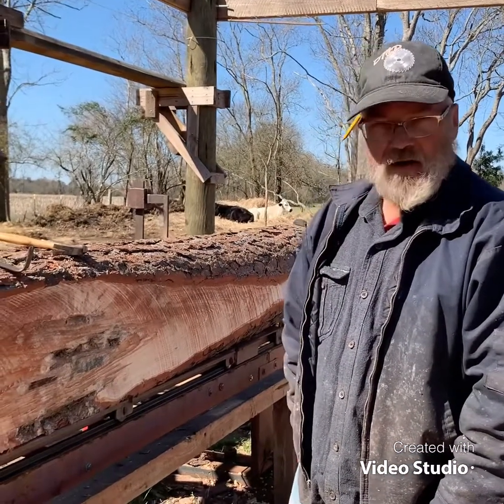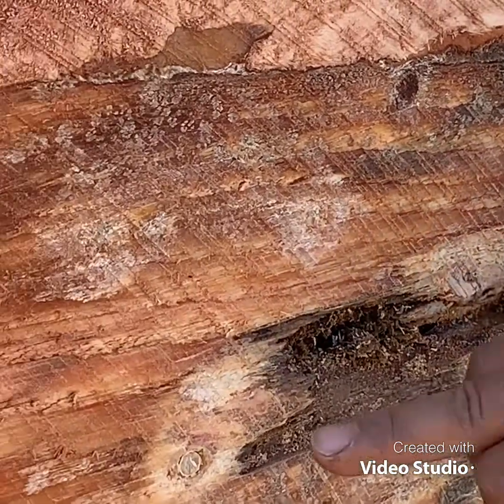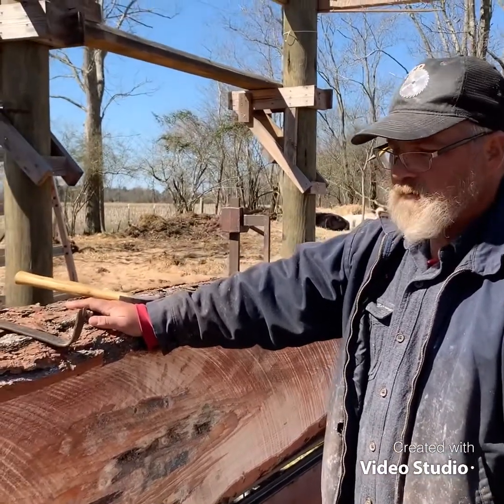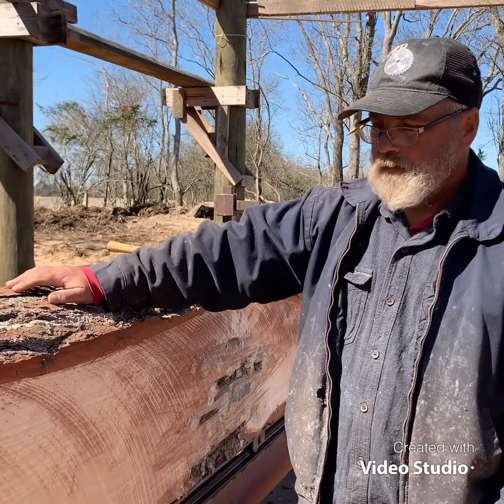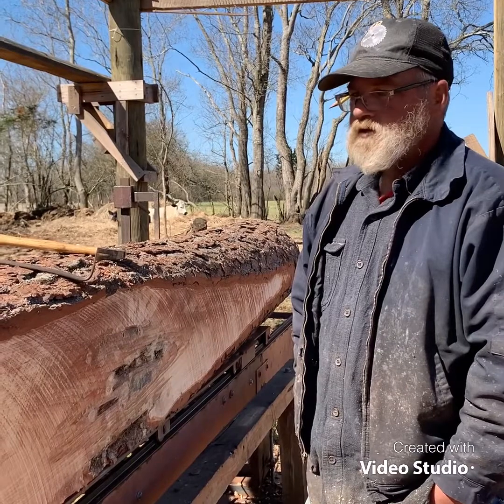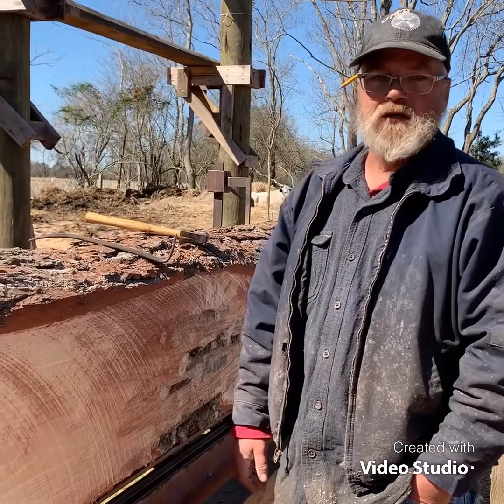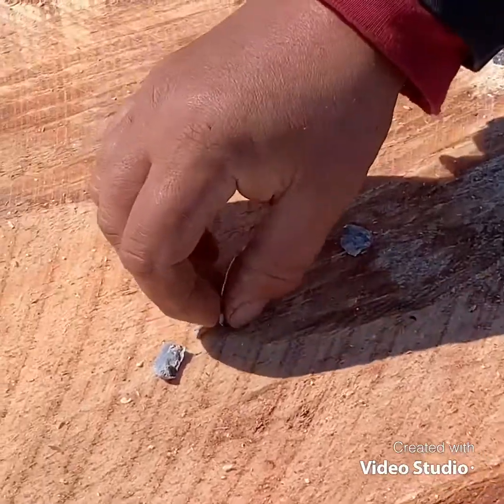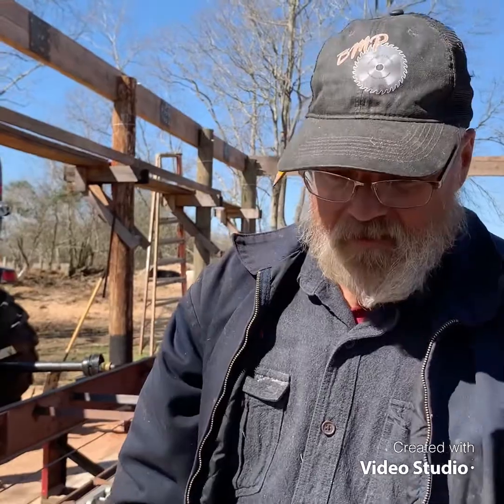Foley Belsaw Circular Sawmill…Blue Collar Milling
Found some bullets…..😒